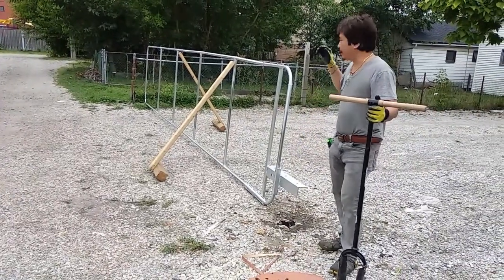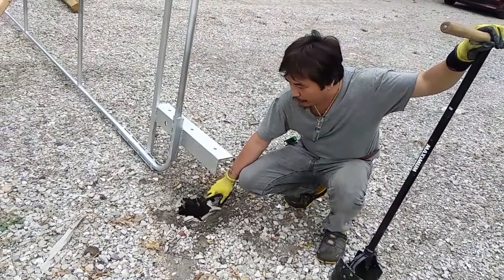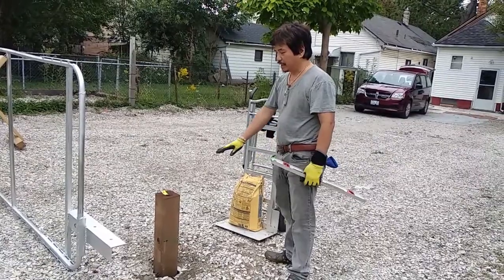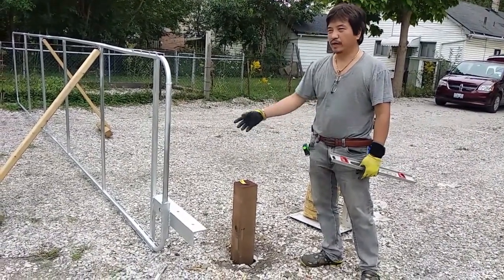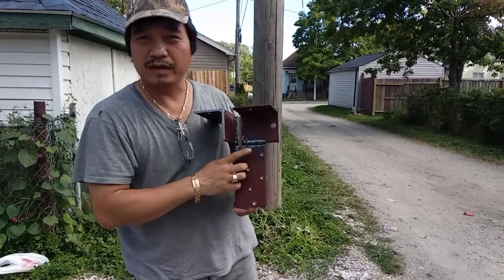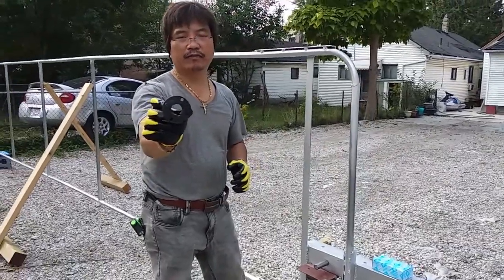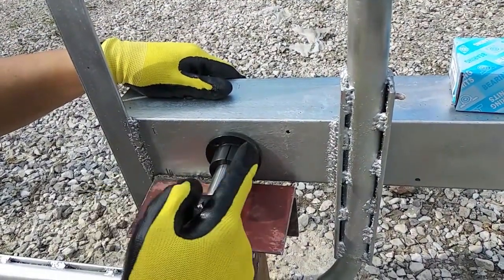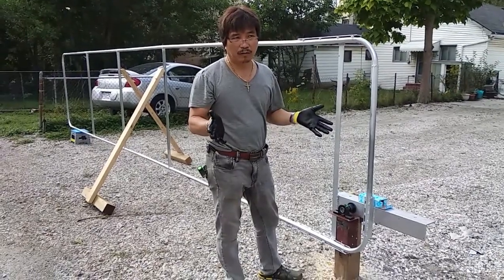Vertical Pivot Gate Part6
Part6: This is how I made a 21-foot pivot lifting gate for heavy duty, long lasting used in an easy effort. If anyone has the same demand check it out to see what I had been through so it will help you to DIY